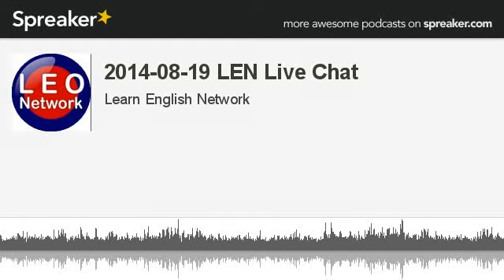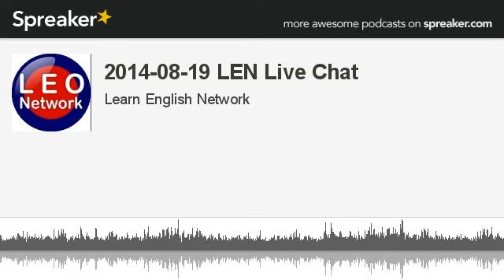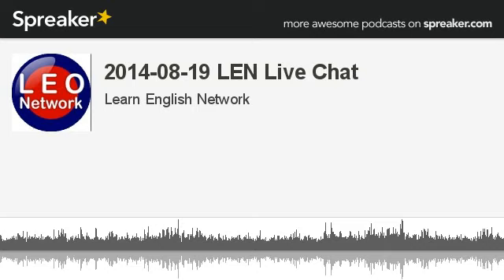2014-08-19 LEN Live Chat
The Learn English Network Live Chat Show.  For ESL / EFL learners.

Created for you, but inspired by you.

Don't forget you can listen to this week's Live Chat recording on the website.

Older episodes can be found on our YouTube channel.